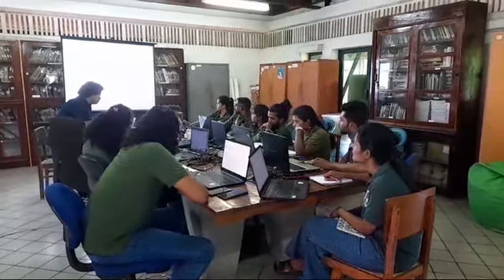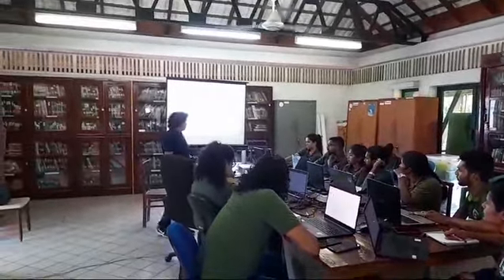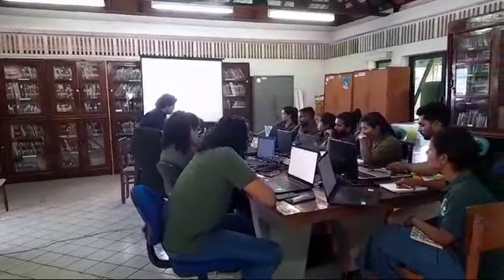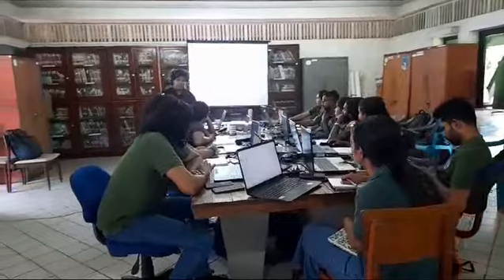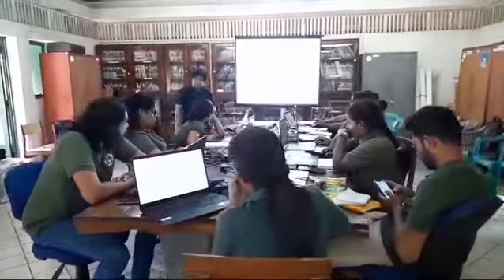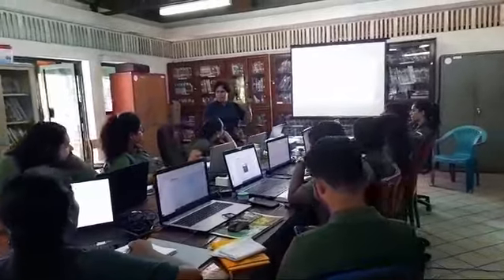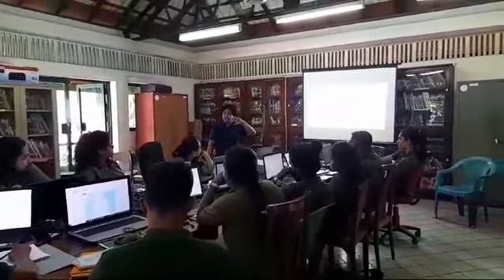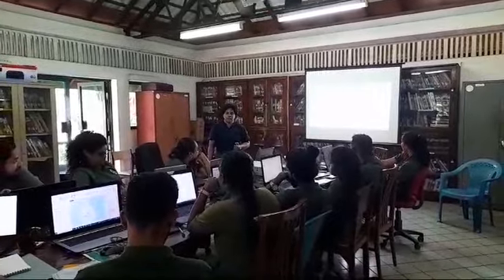13 April 2024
GIS Basic Training